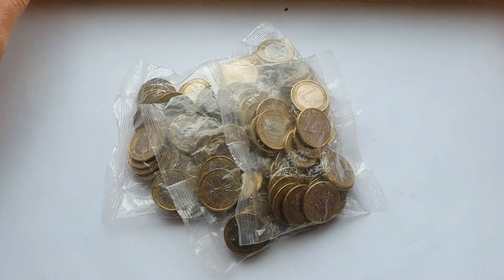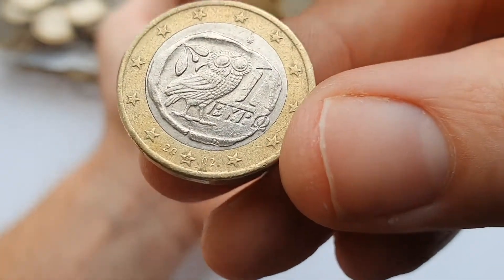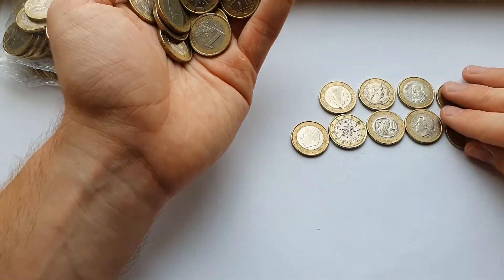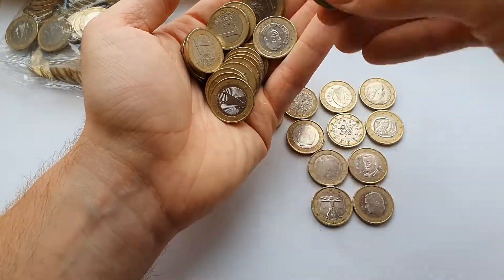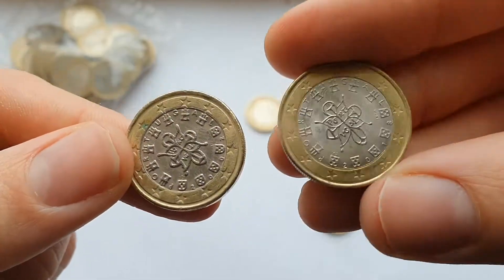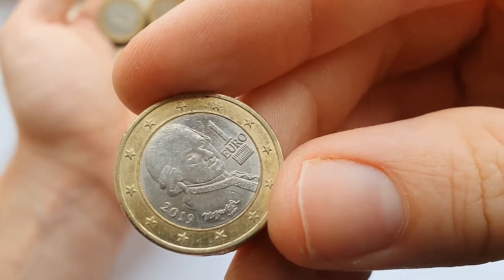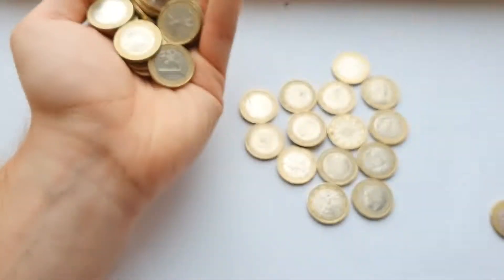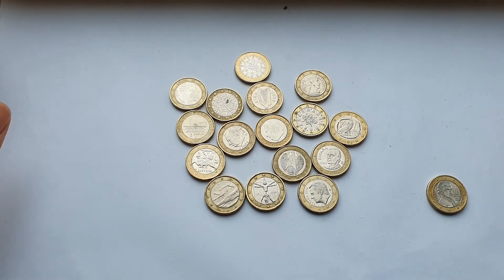€1 & Euro Cent Coins - €1 Coin Hunt #3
I withdrew €100 in €1 coins - 100 coins. Looking to fill out the gaps in my collection.